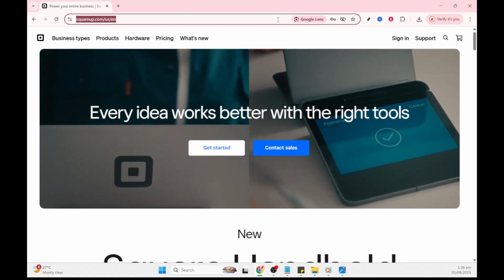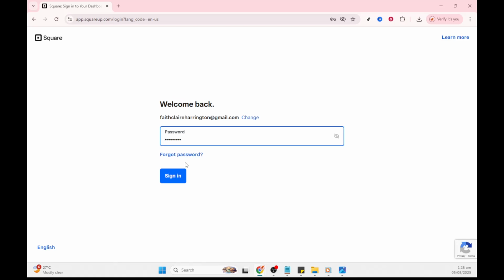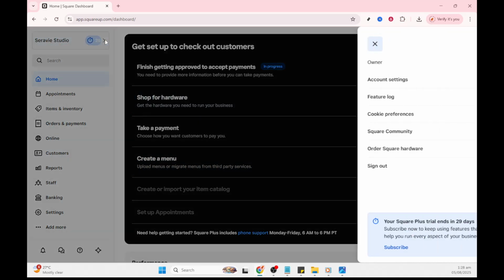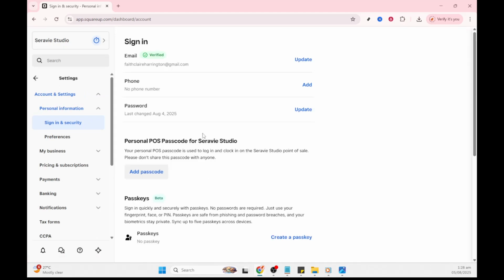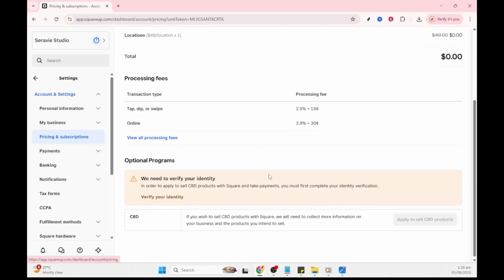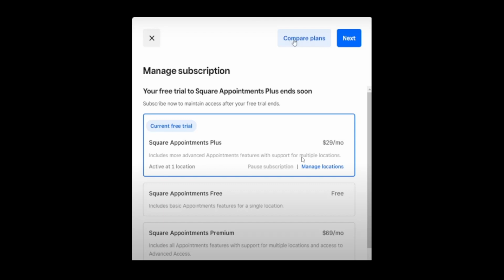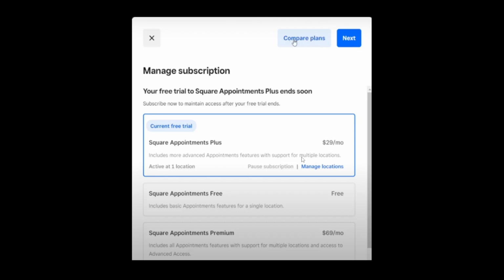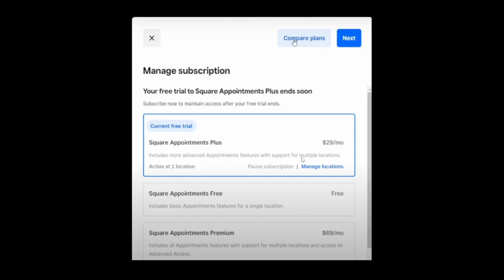How to Upgrade Square Appointments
Ready to unlock more features on Square Appointments? In this quick and easy guide, we’ll show you how to upgrade your Square Appointments plan so you can access advanced tools like staff management, automated reminders, and more.

📌 In this video, you’ll learn:

Where to find your current plan and subscription settings

How to choose and upgrade to a paid plan

What features are included in the upgraded tiers

Tips for deciding which plan is best for your business

💻 Perfect for salons, spas, coaches, and service providers ready to grow their business!

📱 Works on both desktop and mobile versions of Square.